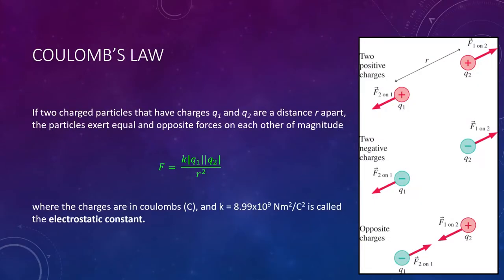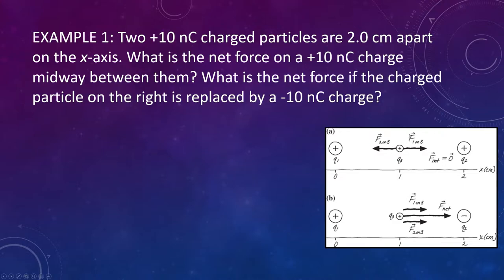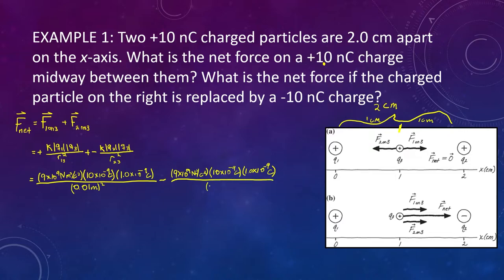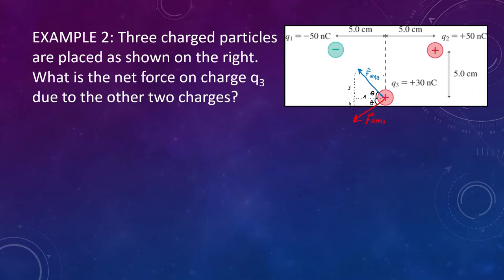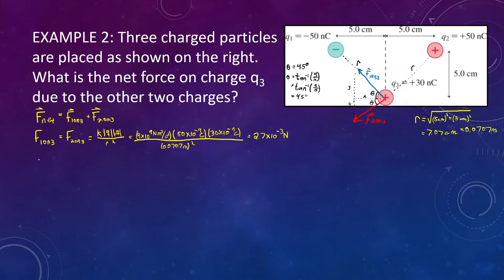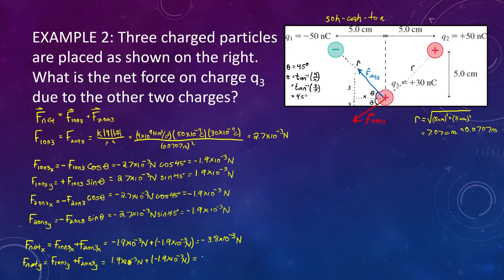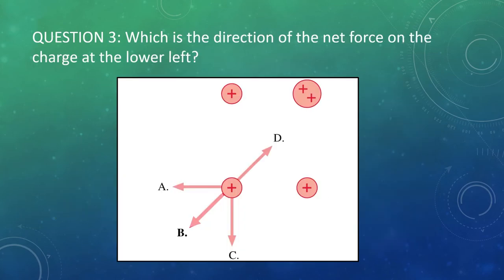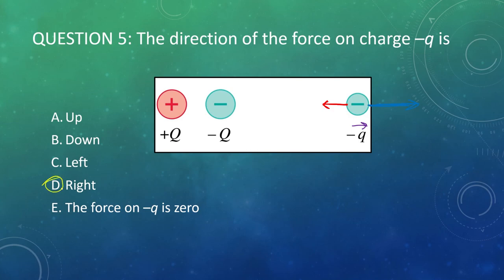College Physics 2: Lecture 3 - Coulombs Law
In this lecture, we bring our previously-discussed concepts together in our first major equation of the course - coulomb's law, and then work out two bigger examples that apply the equation.

0:00 Coulomb's Law
4:31 Example 1
14:20 Example 2
31:11 End of Lecture Questions